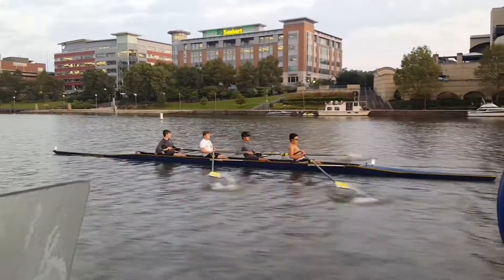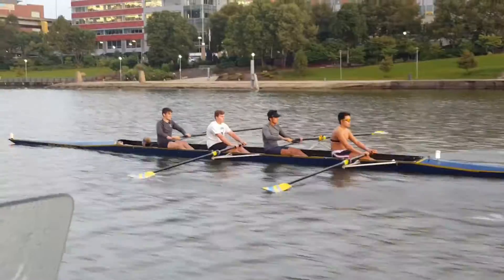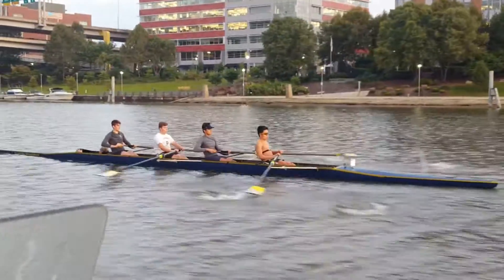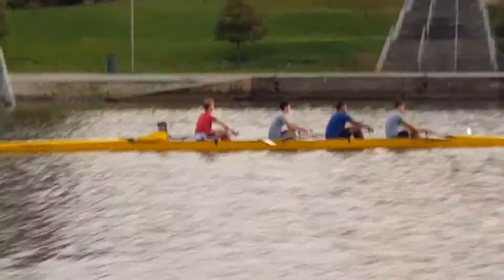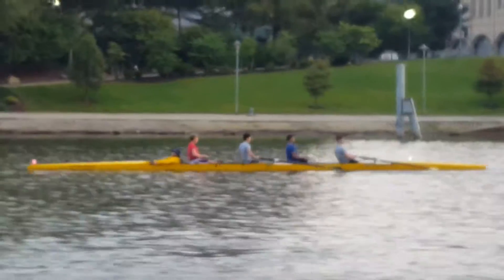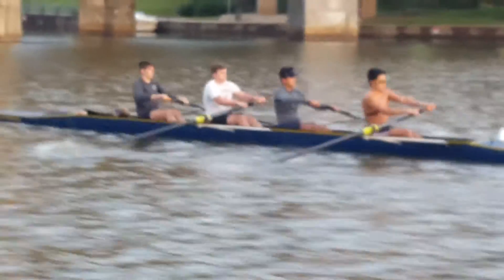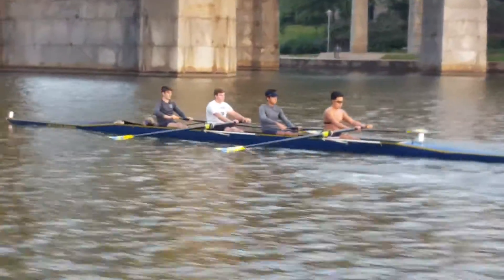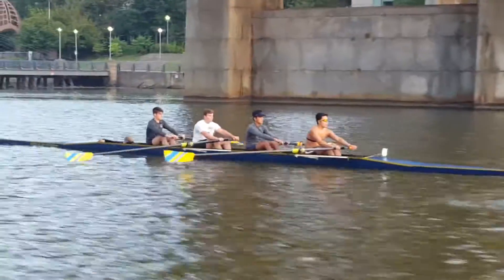Mixed fours practice (1) 9/11/19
Looking for connection, acceleration and REBOUND!